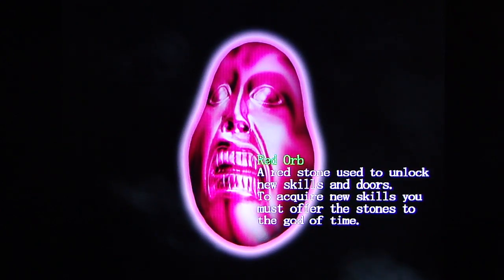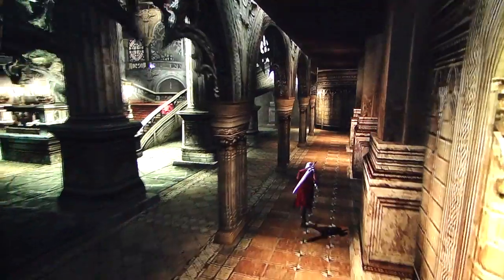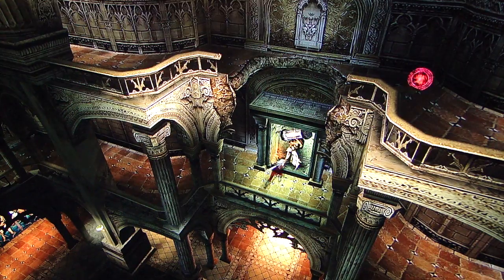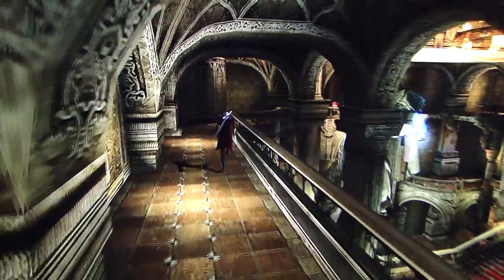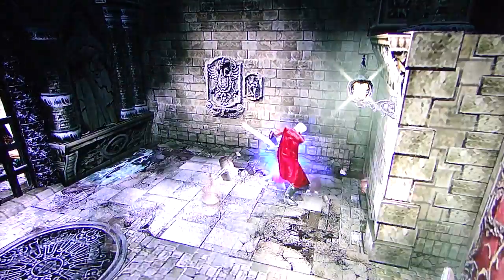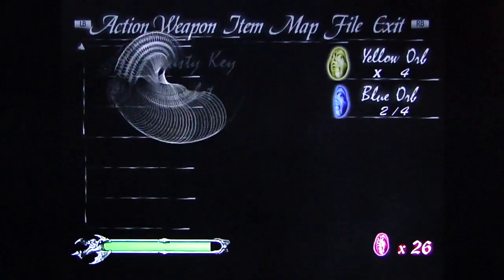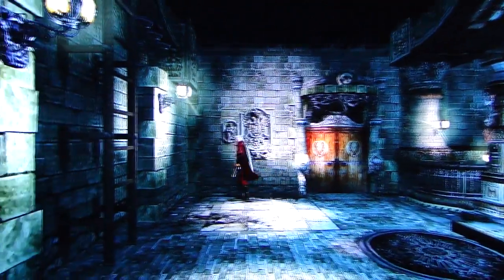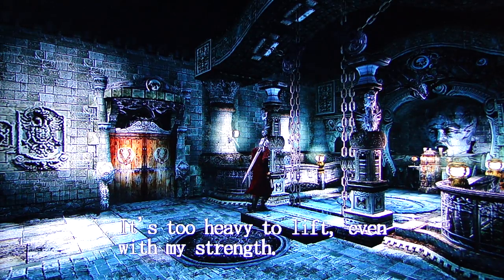Devil May Cry HD playthrough pt2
This is my playthrough of the HD remake of Devil May Cry, with live commentary. NOTE: I did not play the original Devil May Cry so this is my first experience with the game.

for game playthroughs for fighting game coverage